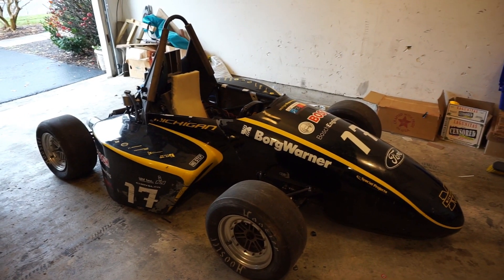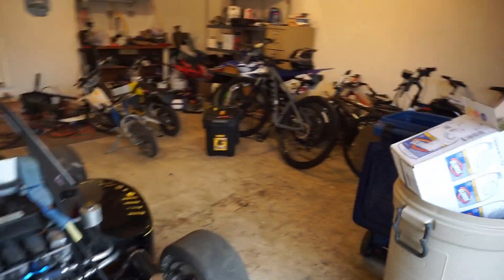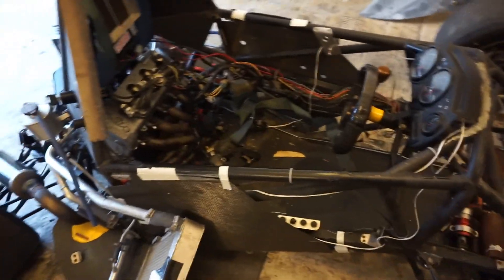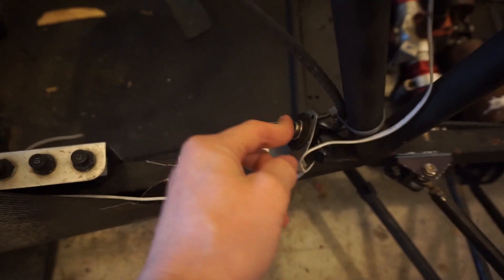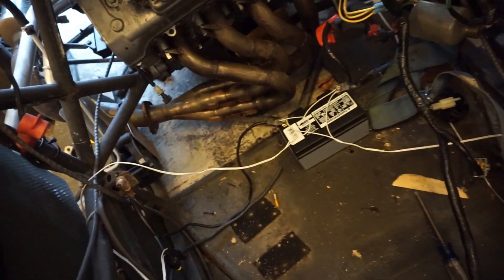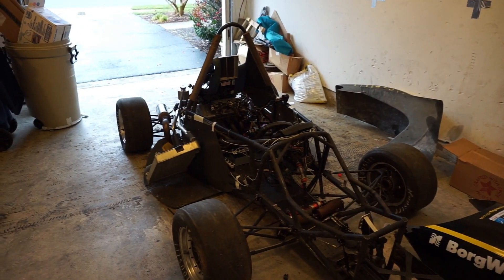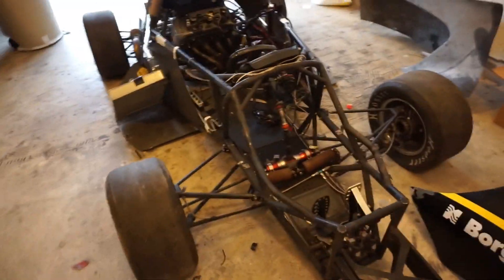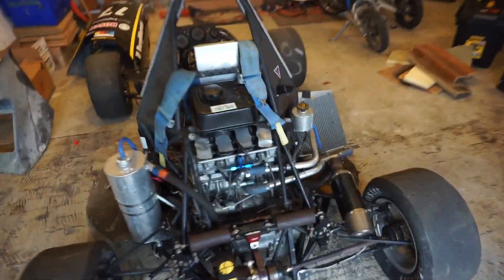New toy/build!...(Formula SAE Car)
sorry for not uploading. I'm planing on uploading more.
Next step is some more parts!